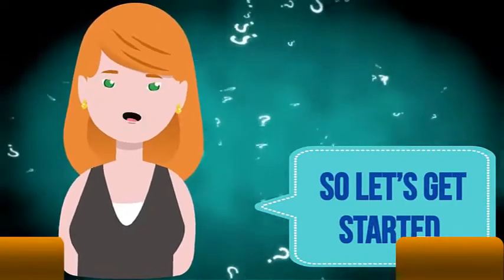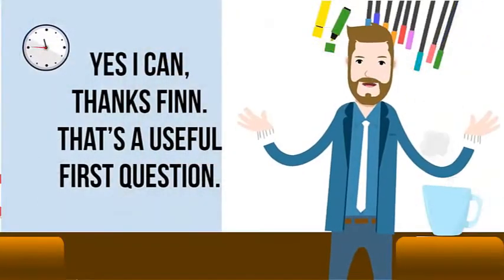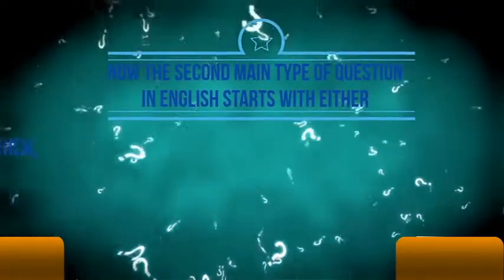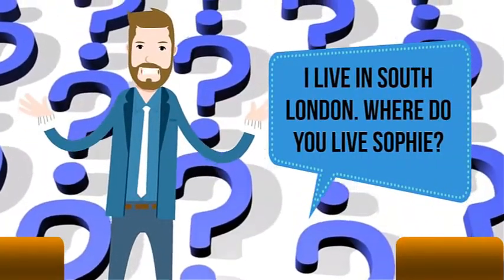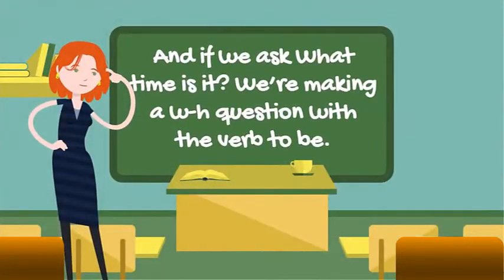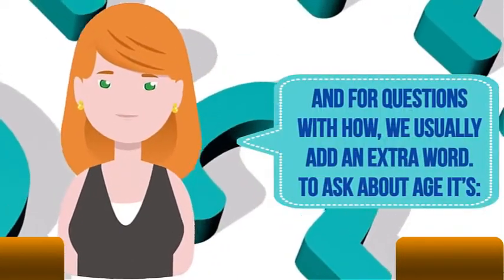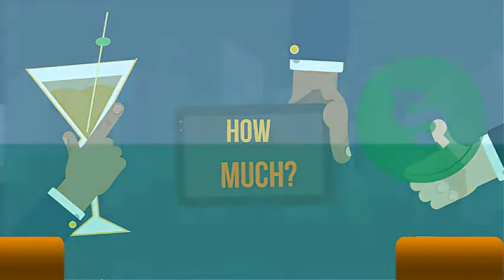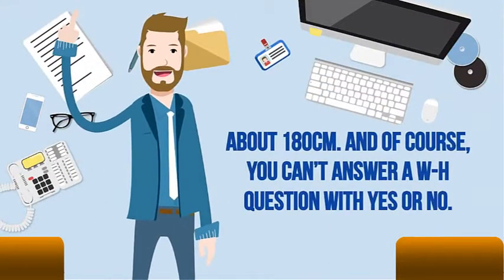I. QUESTION FORMS 1 grammar unit 1